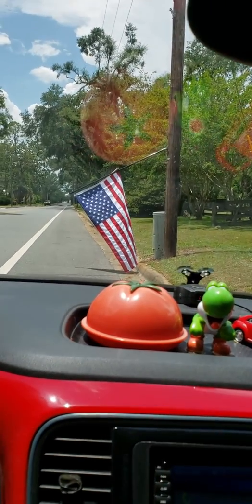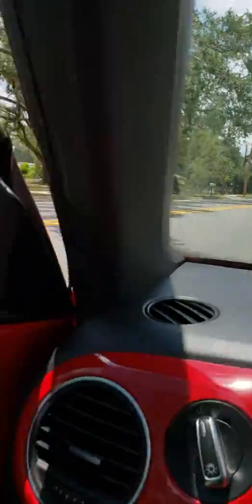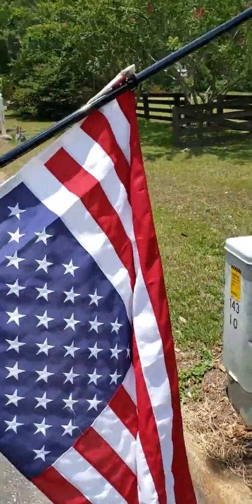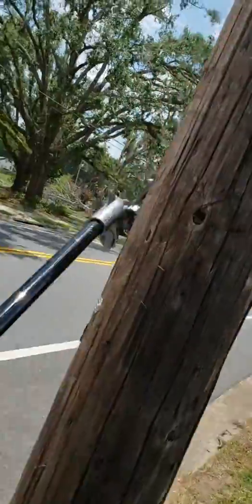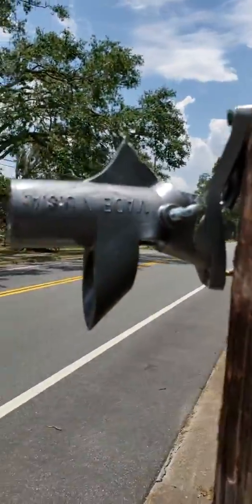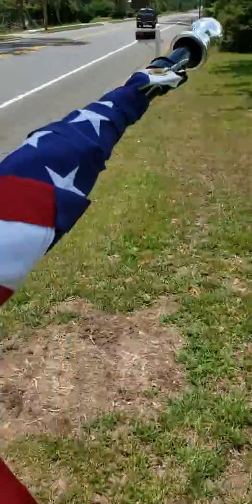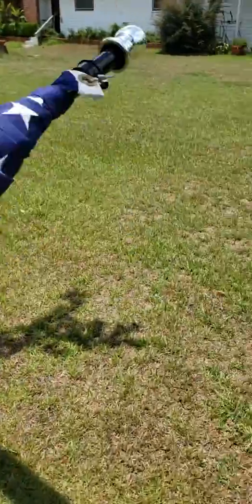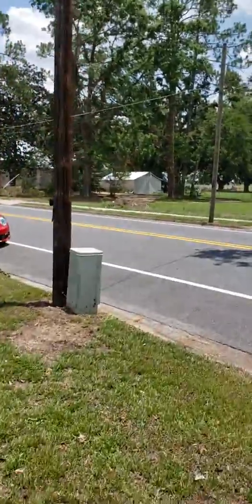Rescuing An American Flag From The Ground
On my way to the store I noticed how far out some of the flags the town decorated with were sticking out into Hwy 69. Sure enough when I drove by, one of them had been clipped by a large vehicle and was dangling on the ground.  I whipped the U turn and did what EVERY American should do if they see an American flag on the ground.